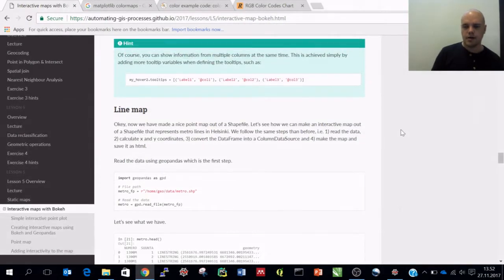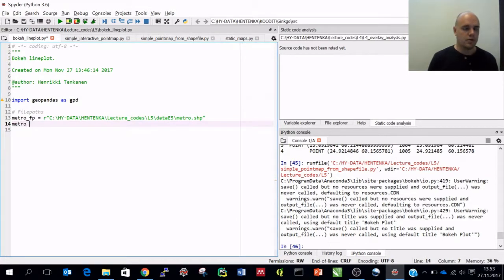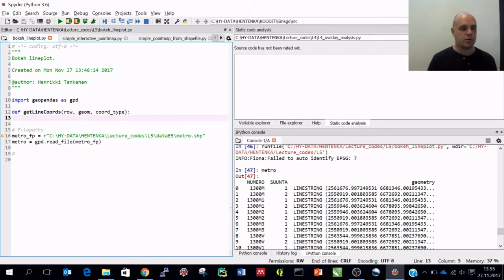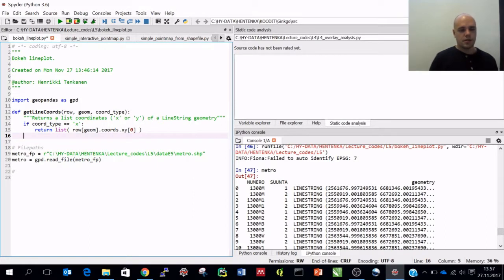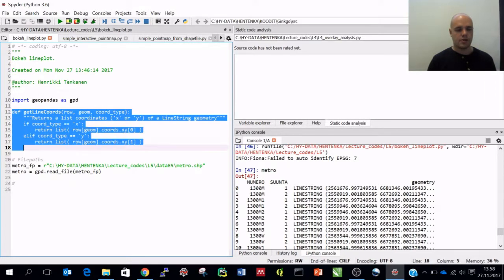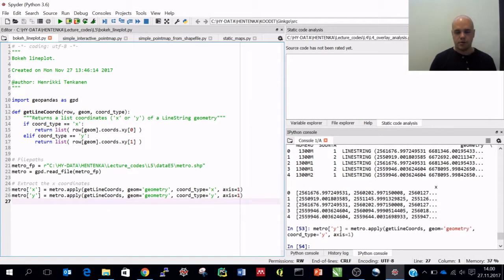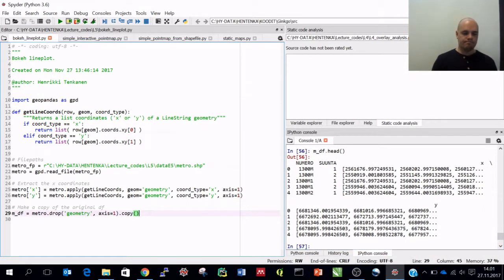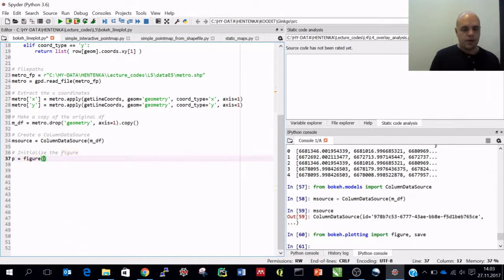AutoGIS Lesson 5.2 - Visualization; Interactive maps with Bokeh part 2;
Screencast and lecture for Lesson 5.1 of the Automating GIS-processes course at the University of Helsinki.

Lecturer: Henrikki Tenkanen